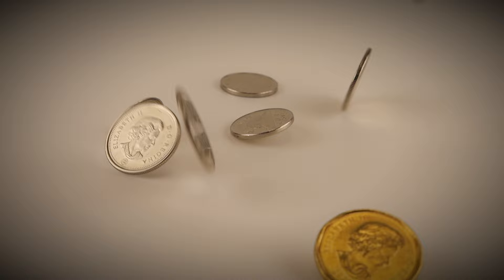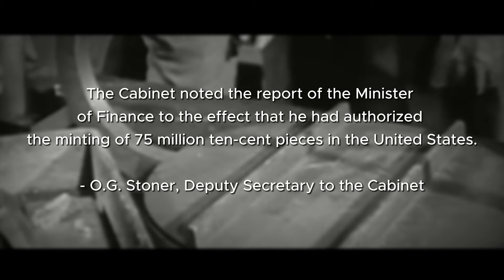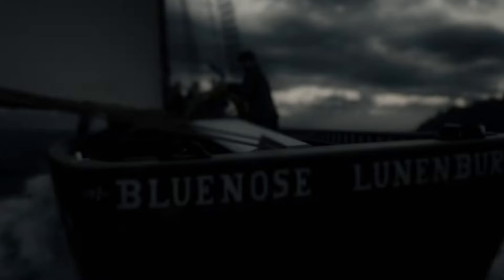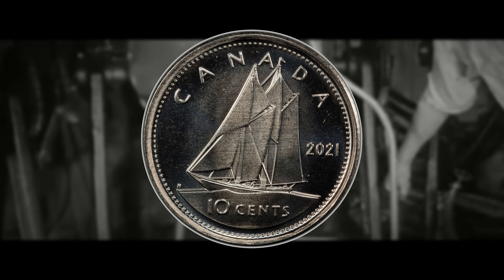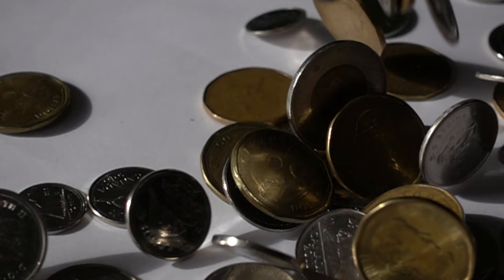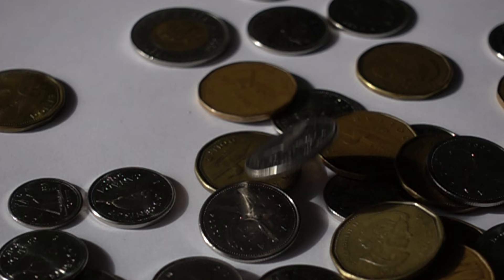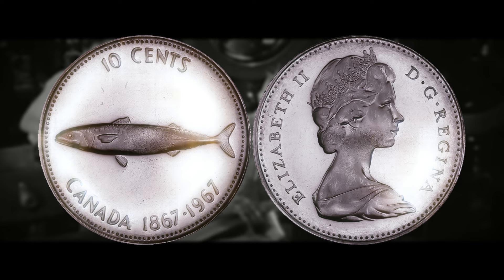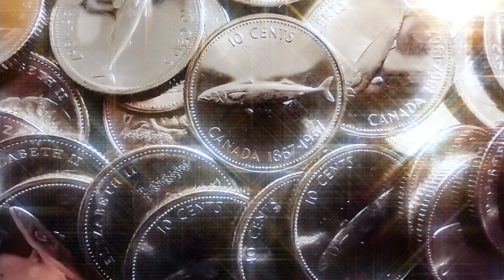Top 5 Most Valuable Dimes – Rare Canadian Dimes in Your Pocket Change!!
Today we take a look at a list of the top 5 most valuable and rare Canadian dimes that you can still find in your pocket change. This list includes many rare valuable Canadian dime varieties, that you can still find in your pocket change! These fantastic 10 cent pieces will have you looking through all your spare change. Many of the coins that appear on this list are mint errors, something that is also discussed in the video. The valuable coins featured in this video are as follows:

1968 Philadelphia Dime
2021 Single Date Dime
2000p Canadian Dime
1969 Large Date Dime
1967 Mackerel Dime